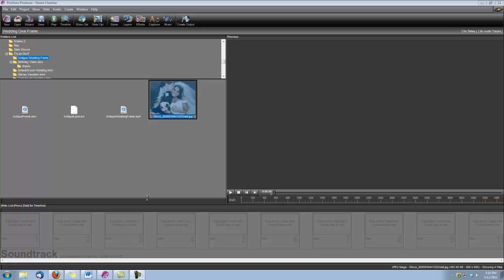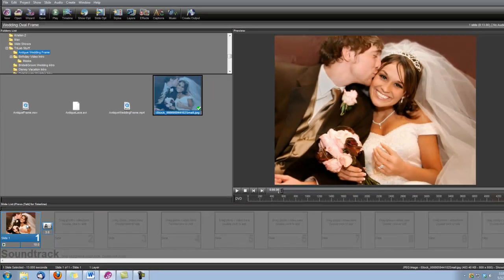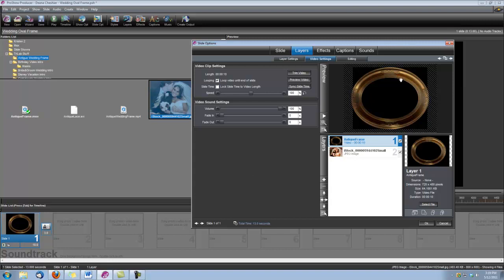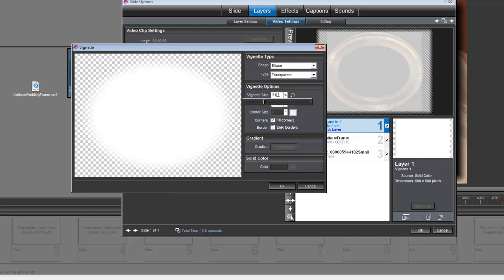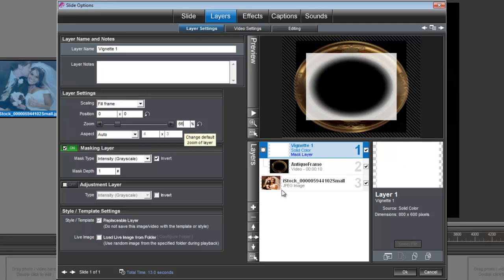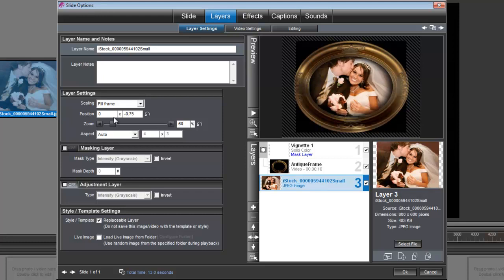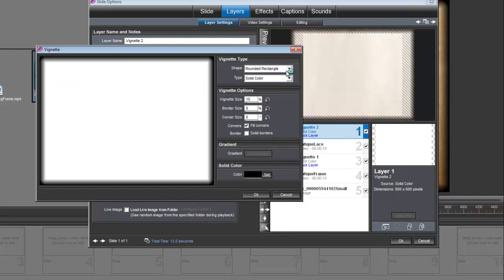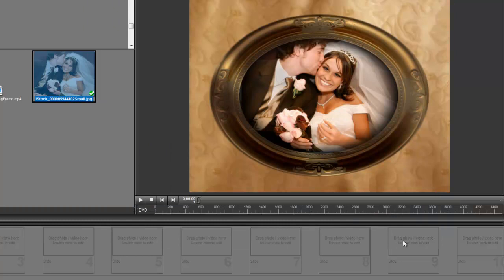ProShow Producer Tutorial: Making an Antique Wedding Video Effect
See how to take an antique wedding video background and frame overlay to make a nice old fashioned wedding video effect using Wedding Essentials Vol 2 and ProShow Producer.